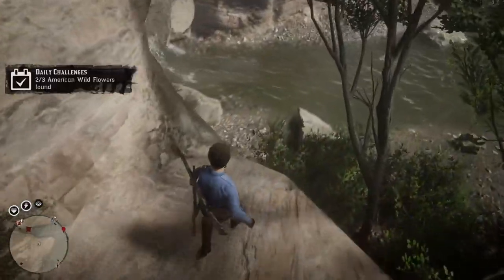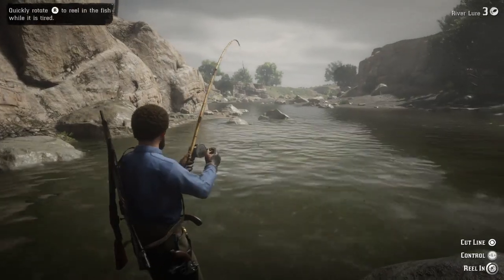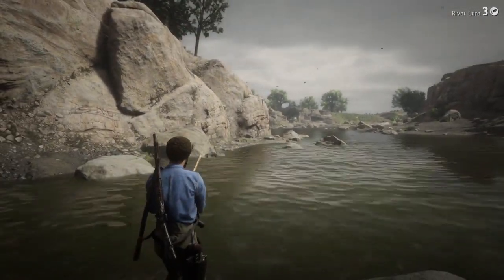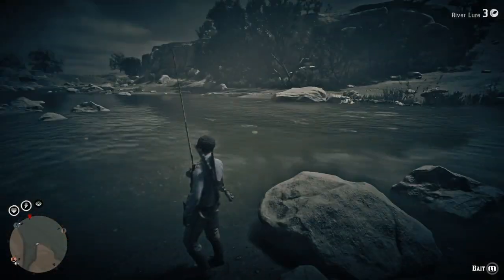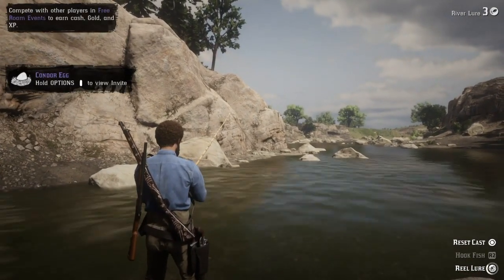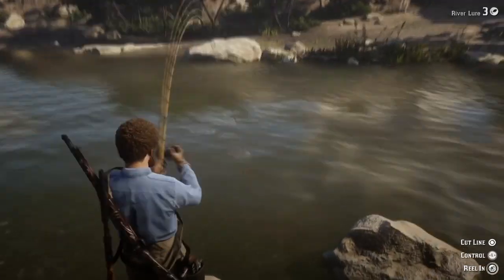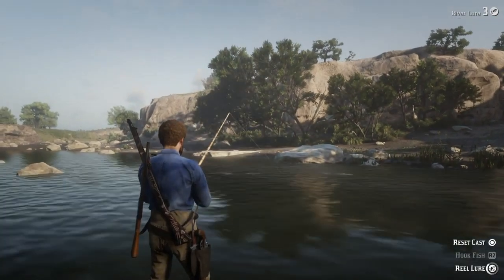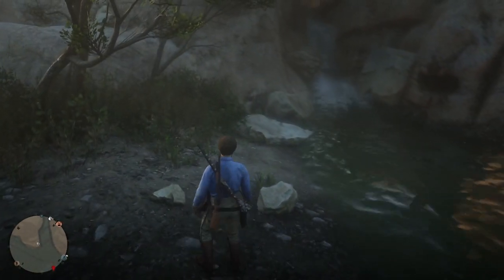UNLIMITED Smallmouth Bass in Red Dead Online Relaxing Money Making Method PC, Ps4, Xbox one